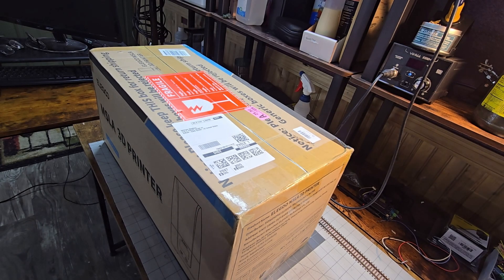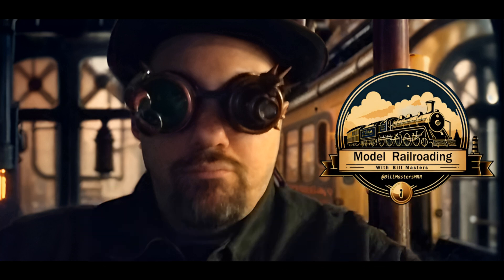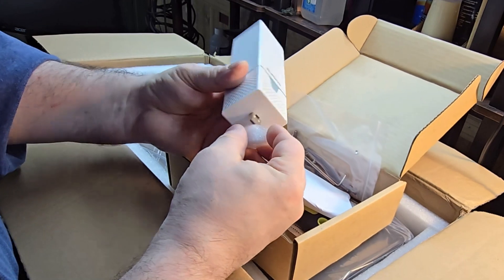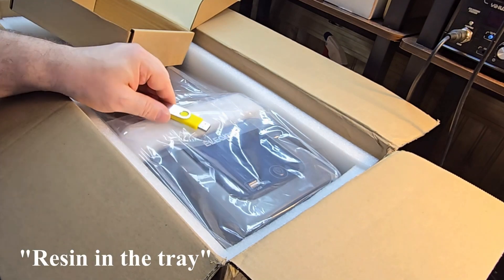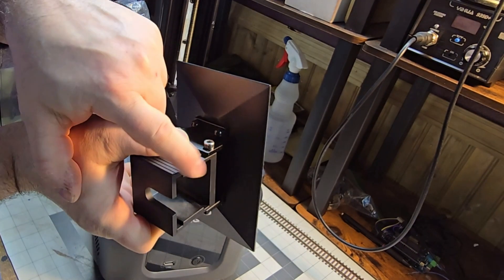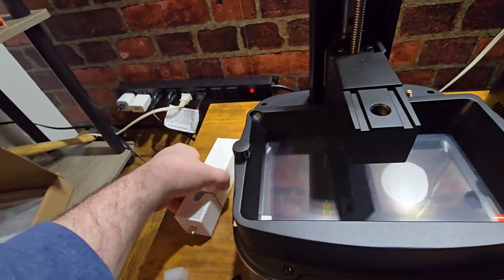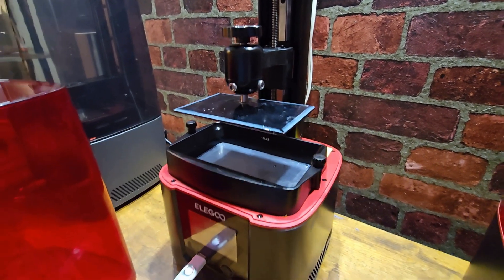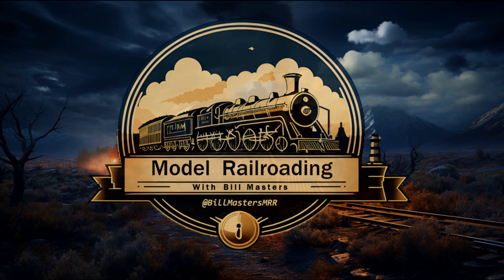074 Basic Unboxing of the Elegoo Mars 4 Ultra MSLA 3D Printer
This is your basic no-frills unboxing Elegoo Mars 4 Ultra MSLA 9k  resolution 3D Resin Printer.  Great for printing things on your model railroad.

ELEGOO Mars 4 Ultra MSLA 3D Printer